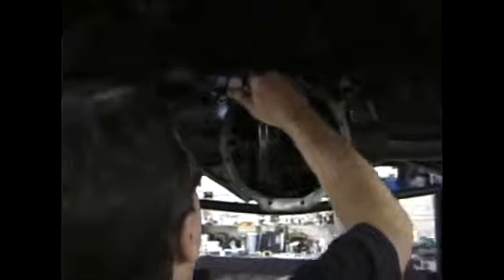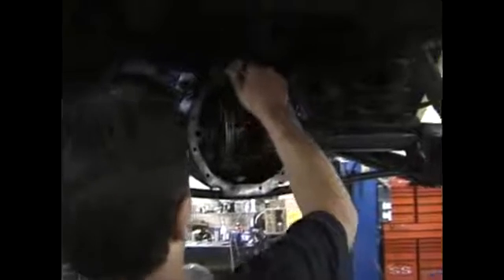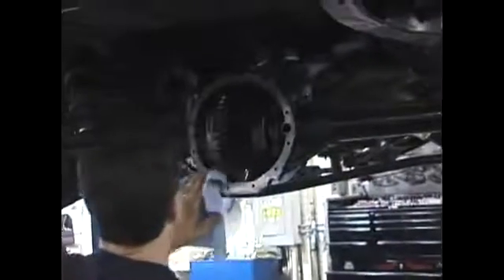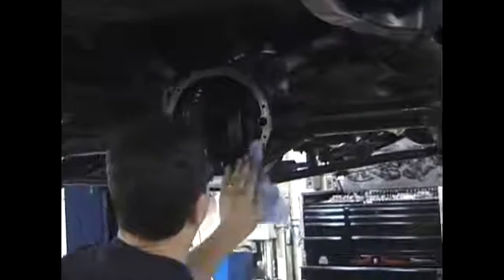How to Clean the Gasket Surface of the Differential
How to Clean the Gasket Surface of the Differential. Part of the series: Installing High-Performance Brakes on a Custom Car. Clean gasket surface of the differential of your car when installing high-performance brakes on a classic muscle car; learn how from our expert mechanic in this free auto-restoration video.